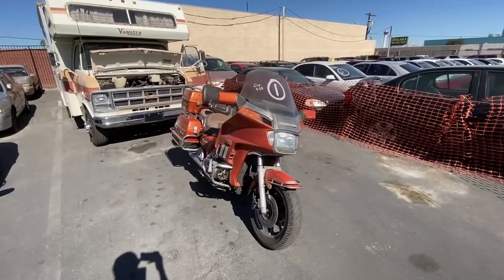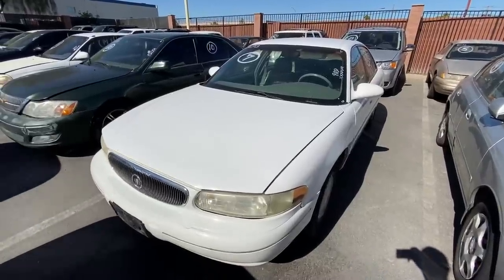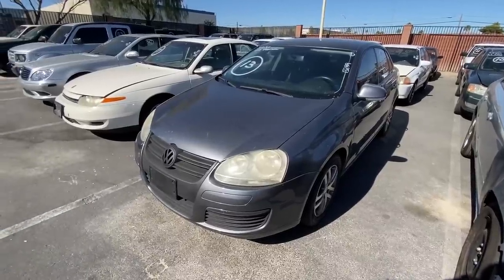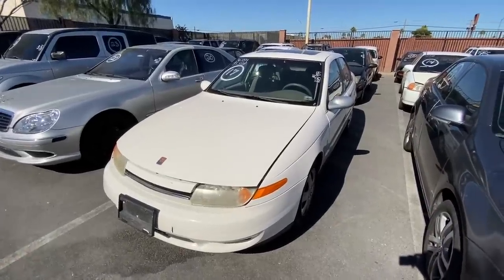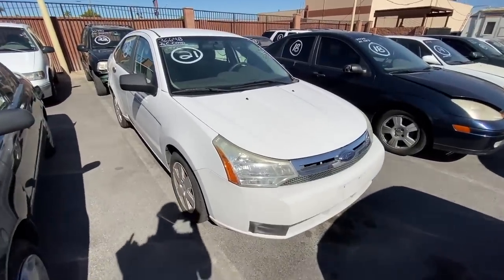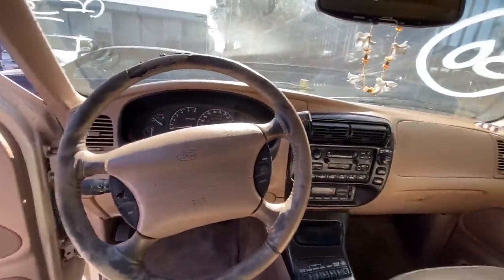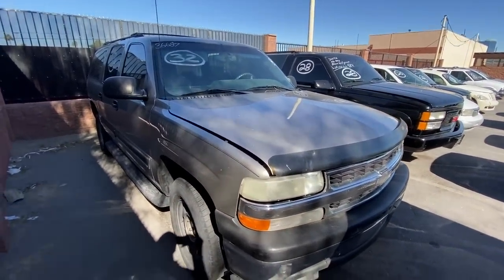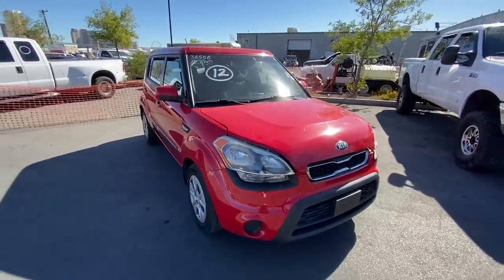BIG DEALS, SMALL PRICES AT AUCTION!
Take a walk with me through the Public Auction...